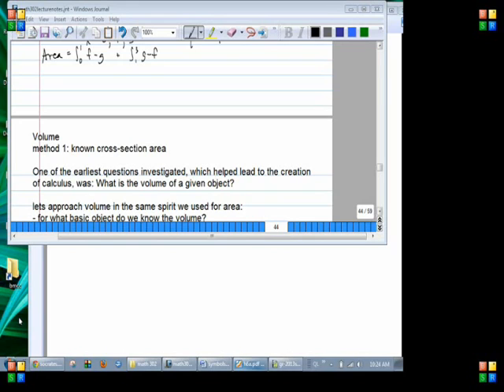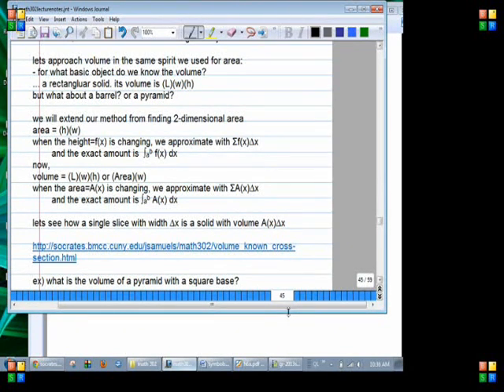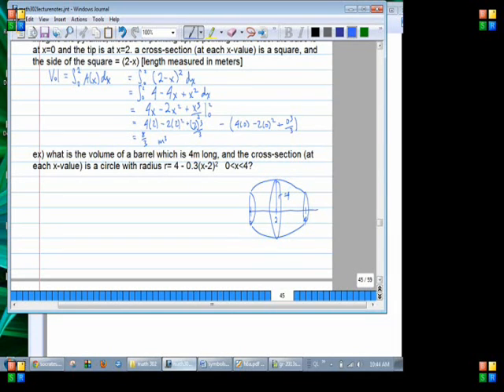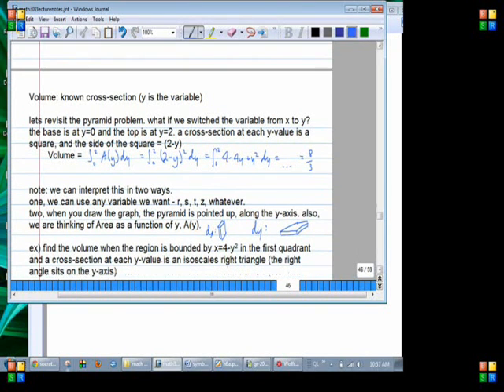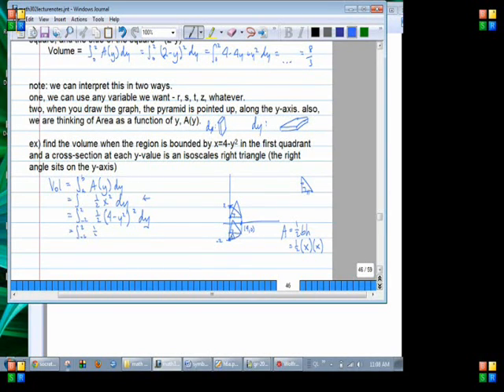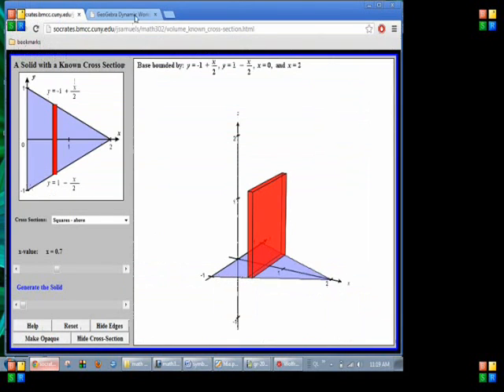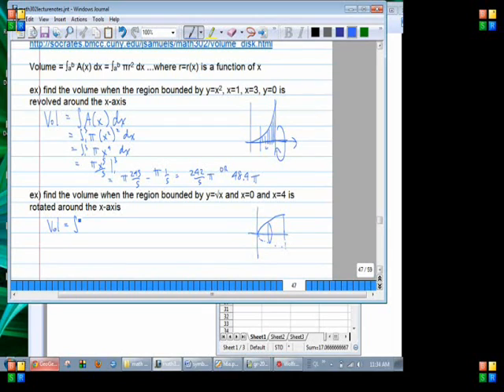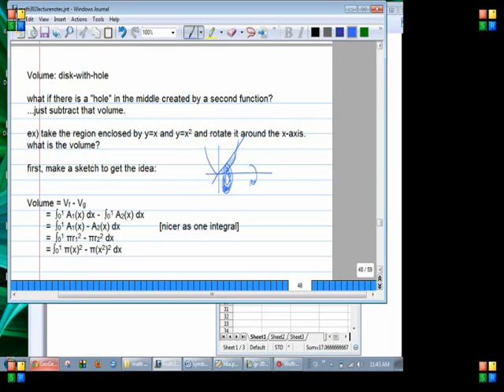calculus: volume (part 1)